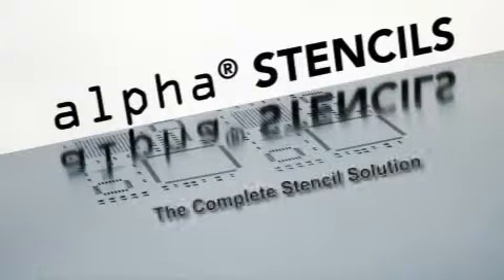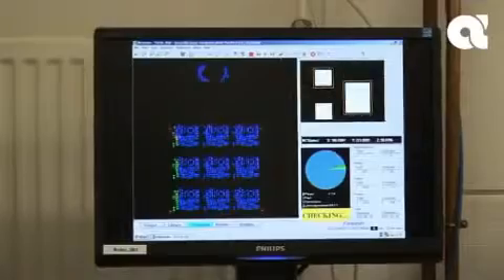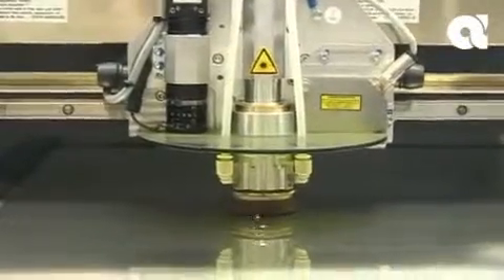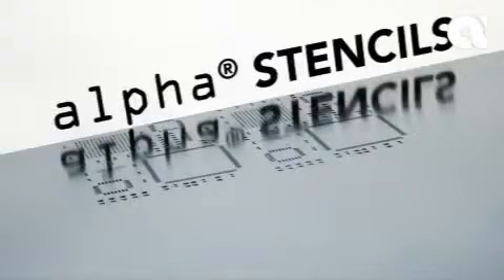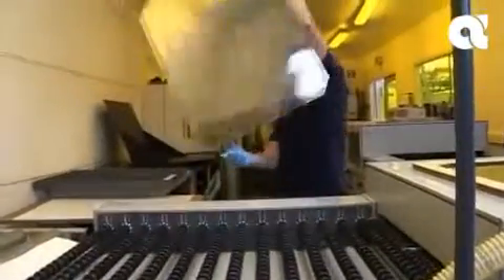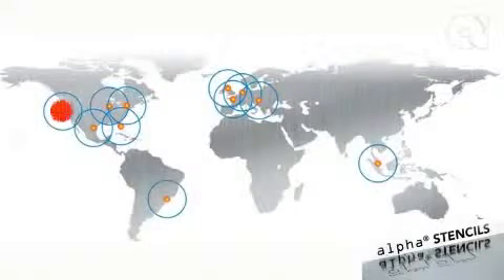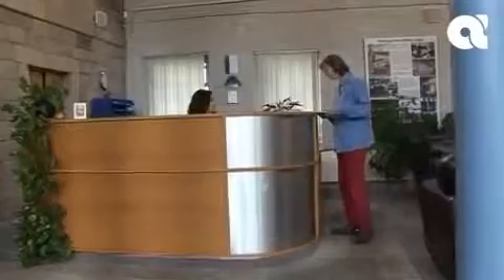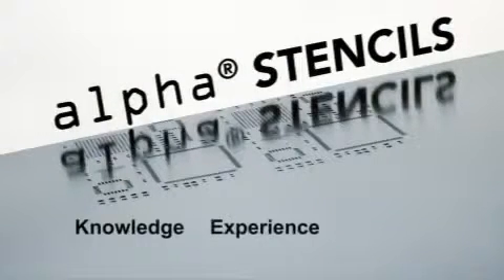ALPHA® Stencils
ALPHA® Stencil products are based on unique blends of advanced technology, the experience gained from having made over half a million solder paste stencils, the specialist knowledge that could only be accumulated by a company privileged to produce both solder pastes and printing stencil all combined with a genuine will to meet your most stringent delivery expectations.